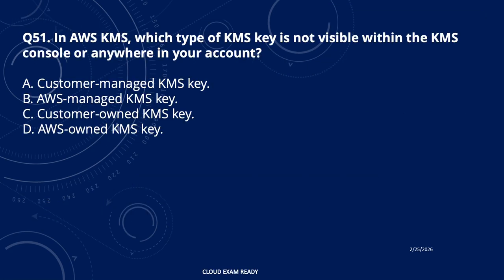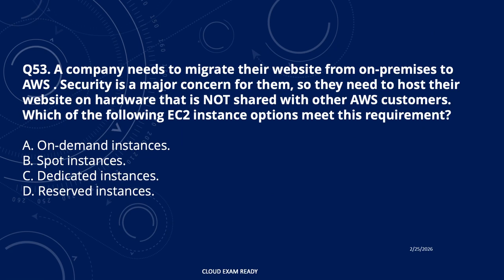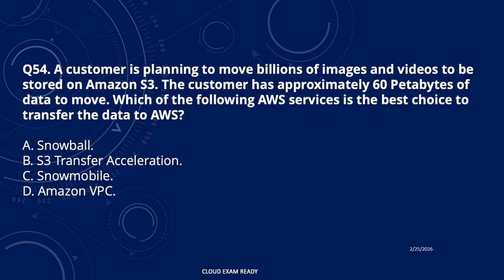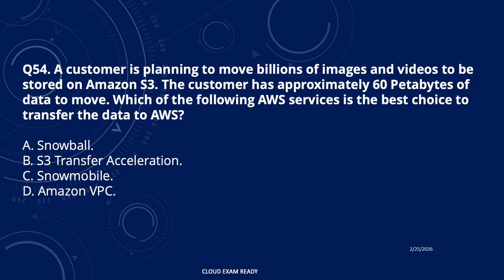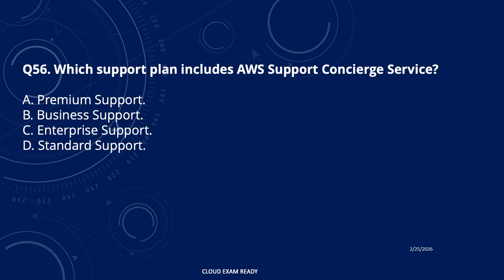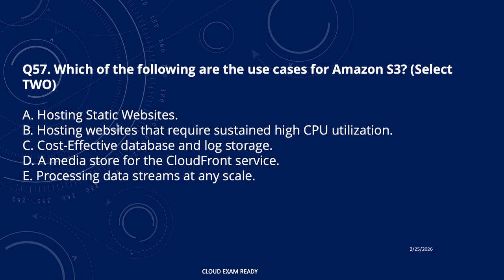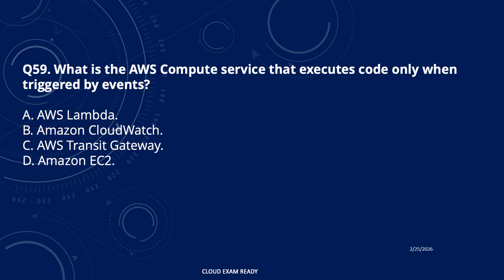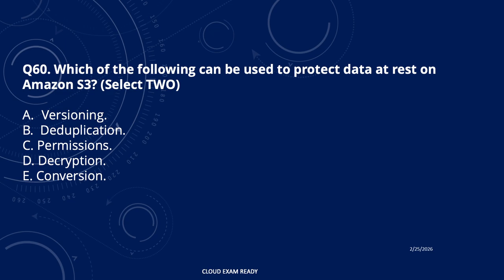Pass AWS Cloud practitioner with exam question. 🔥 500 Questions Part-8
Are you ready to pass the AWS cloud Practitioner exam. we are going to upload 500 practice exam questions. Please stay connect for all 500 questions.